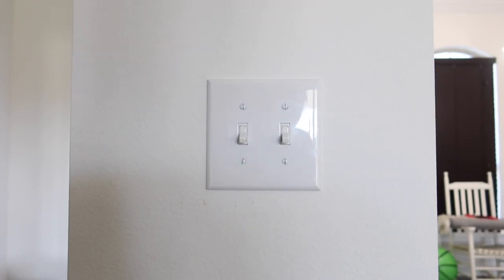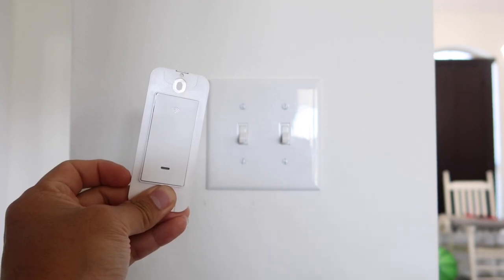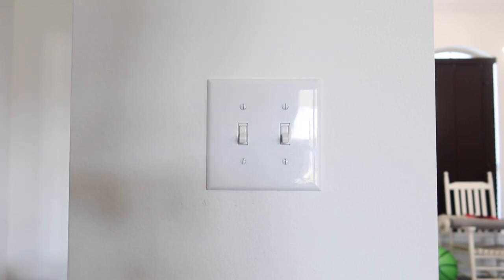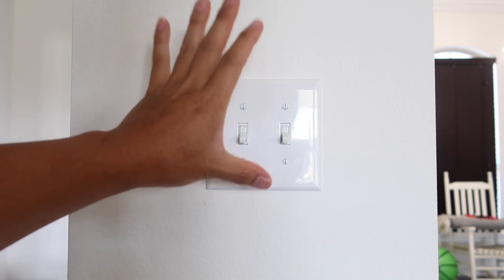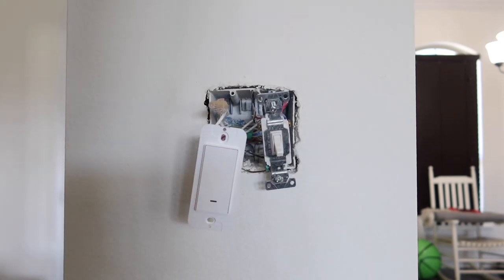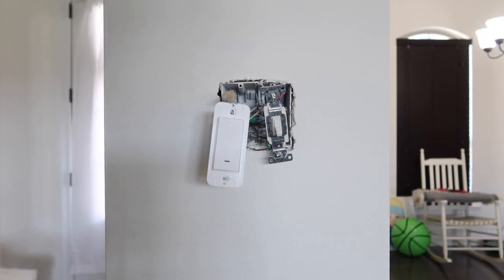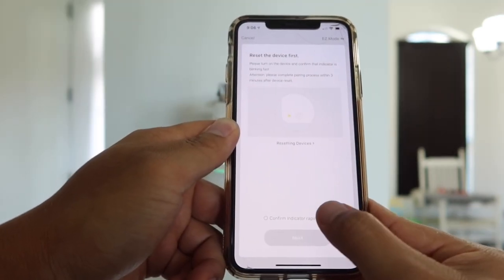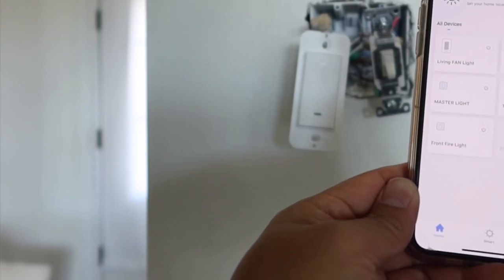Smart WiFi Light Switch - HOW TO Install & REVIEW - GoSund 3 Way Switch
The future is here. Smart Light Switch makes our life easier and safe electricity all at the same time. This smart WiFi Light Switch can be control with our mobile phone from anywhere in the world, as long as we have internet access. It is also compatible with amazon Alexa, which means we can control it with our voice as well. We can also set the time when we want it to automatically turns on or off, making this a even more amazing product. Really comes in handy when we’re away from home and/or when we forget to turn the lights off. The one I installed in this video is the Gosund smart WiFi Light Switch. Definitely worth every penny.